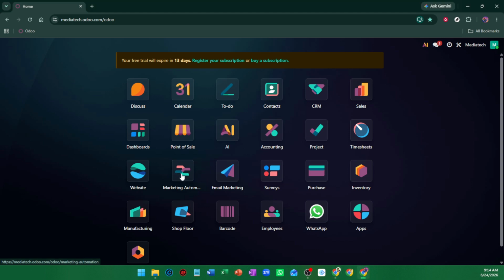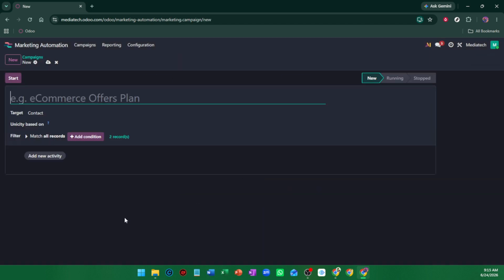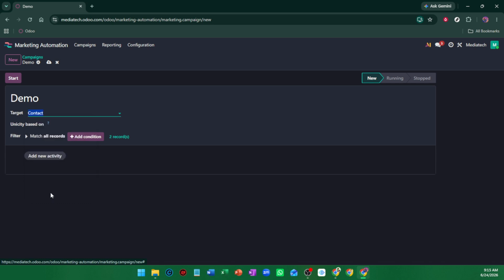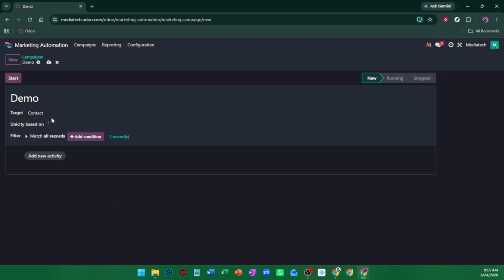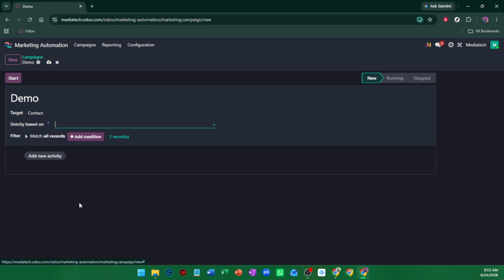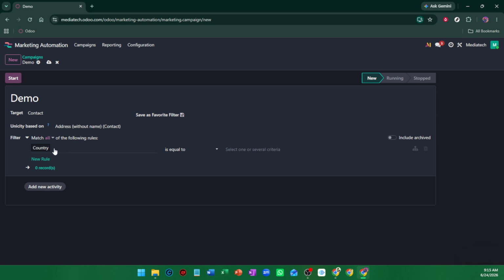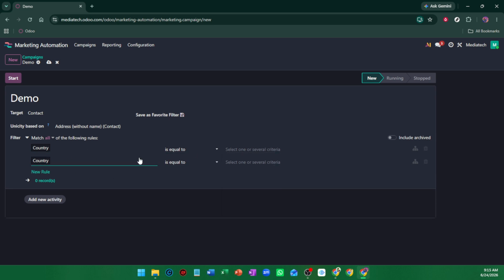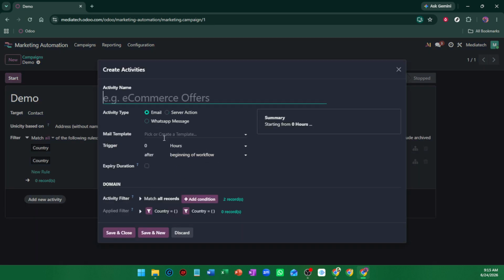How to Automate Emails in Odoo [2026 Guide]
In today's video we cover: automate emails in Odoo, Odoo email automation tutorial 2026, how to automate emails in Odoo step by step, create automated email workflows Odoo, configure email templates Odoo, scheduled email actions Odoo, automated actions Odoo tutorial, send emails automatically from Odoo, CRM email automation Odoo, sales follow up automation Odoo, marketing email automation Odoo, trigger emails based on events Odoo, configure outgoing mail server Odoo, Odoo Studio email automation, business process automation Odoo, ERP workflow automation tutorial, Odoo beginner guide, Odoo tips and tricks, Odoo full guide 2026, ERP software training video, customer communication automation, business email workflows, Odoo productivity tutorial, automated notifications Odoo